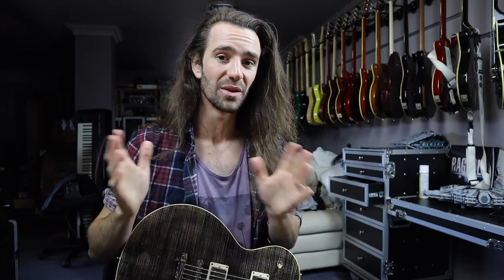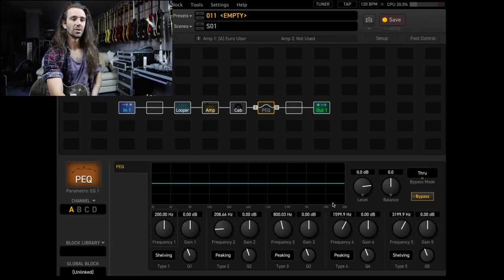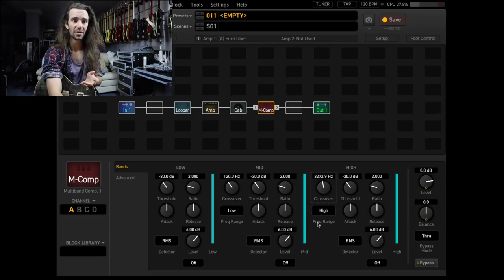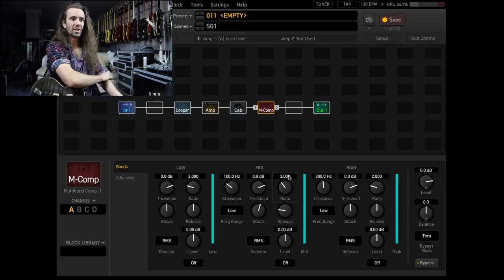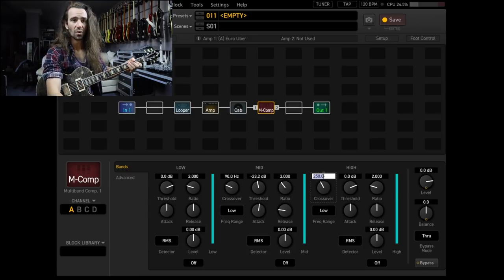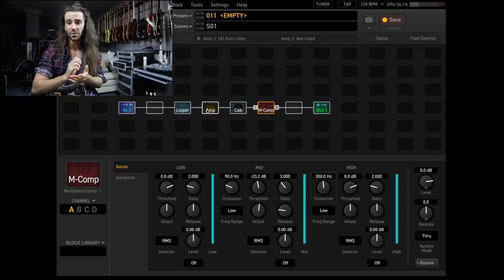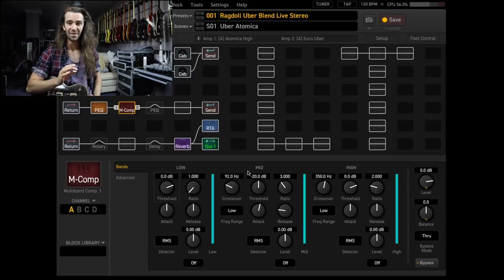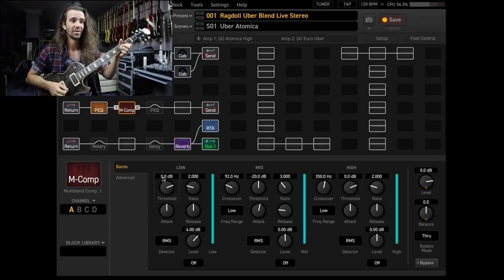Axe-Fx III - Multiband Compression for Metal Part II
Feeling social?